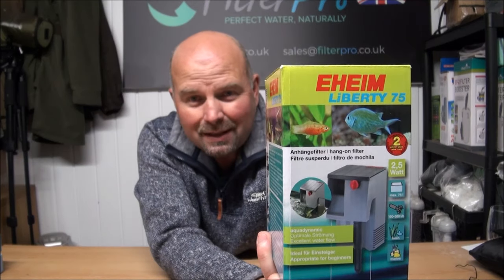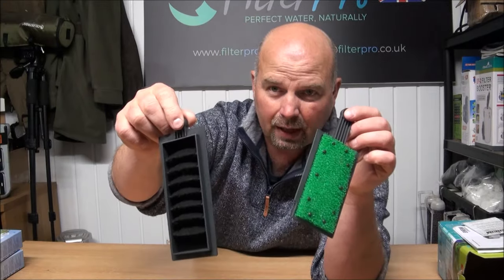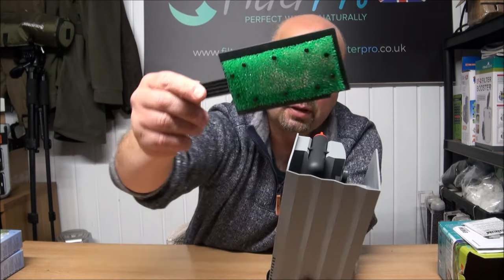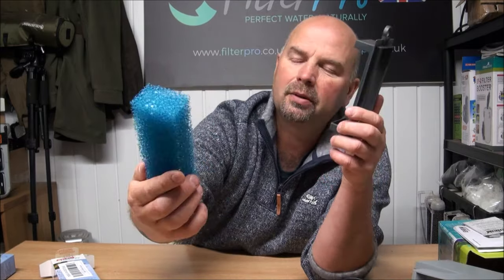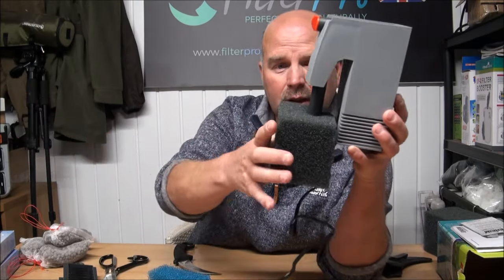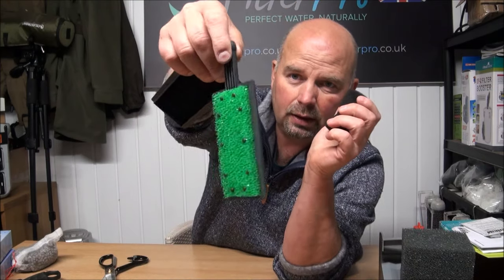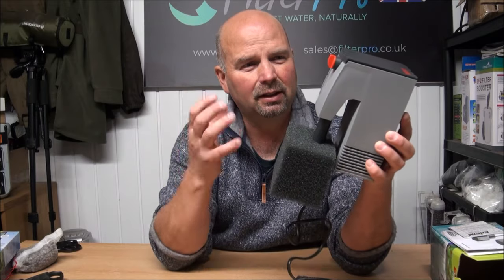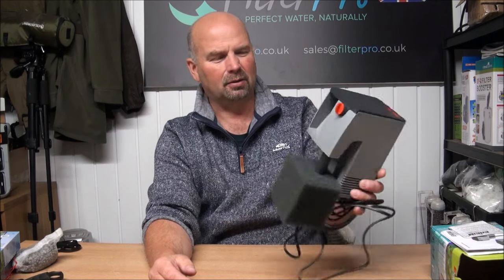Pimp My Filter #90 - Eheim Liberty 75 Hang On Back Filter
Is this the ugliest filter you've ever seen? It is for me.
Do not buy this filter - here's a much better one:
APS HOB-500 (Amazon)
APS HOB-500 (Ebay)
Added to that, the amount of filtration offered by the 'Liberty 75' is below minimal considering the large 'boxy' design and the cartridges cost a fortune - check this out for a shock
Luckily this filter doesn't seem to be widely available in the UK so any other HOB filter option is better.
To name this filter 'Liberty' then tie users into regularly buying expensive cartridges is an inversion of reality but it is another indication of how far Eheim have fallen as a company. Many years ago they were the top company in the industry but now seem to prioritize profit over reputation, making filters from increasingly cheaper materials. To be fair this HOB filter is made with decent materials but it has a face not even it's mother could love.
Please post your reports of using this filter long-term in the comment section - that is what it is for. Thanks in advance.
As long as you avoid using damaging water conditioners which starve the bacteria in the system by messing with the ammonia, nitrite and nitrate (e.g. Prime) there is no reason why you shouldn't be able to achieve a full cycle (0-5ppm nitrate) when your filter is properly sized and set up well with suitable filter media.
That's what this series of videos is all about so if you've found this video useful please share it on Facebook, whatever Twitter is now or any other 'social' media sites.

If you'd rather watch these videos with no ads then check out my Odysee channel

Pondguru (Richard)